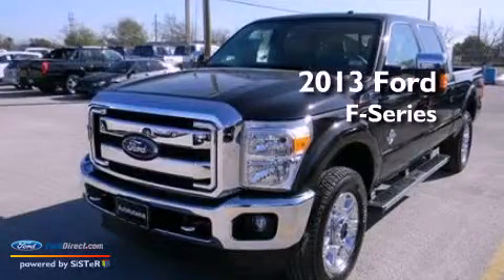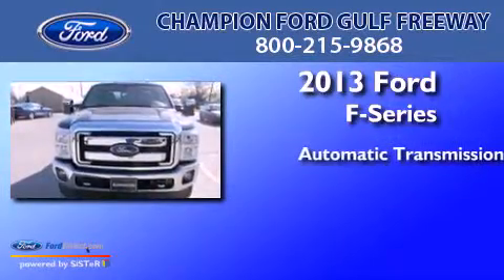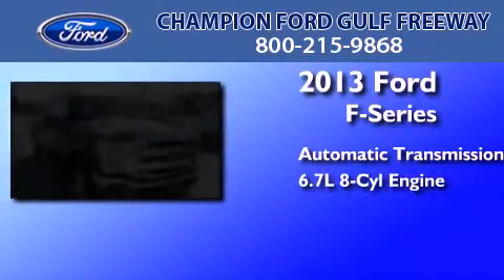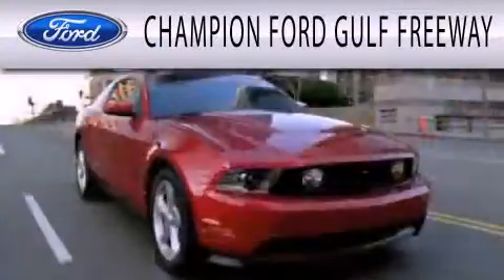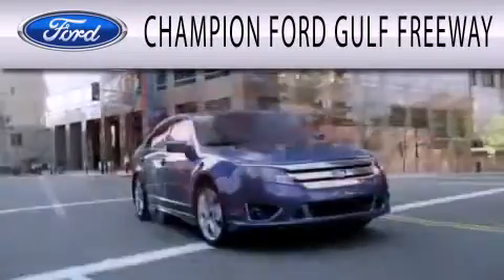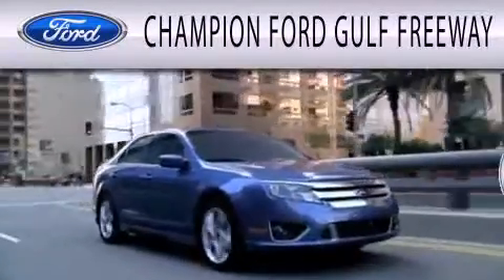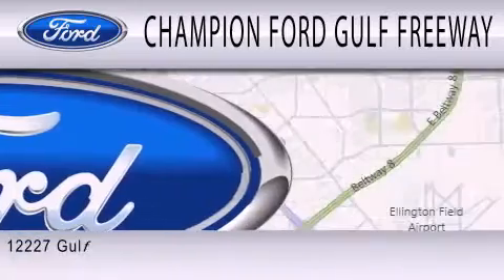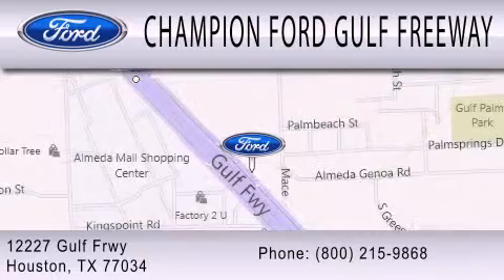2013 FORD F-250 Houston TX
Year : 2013
 Make : FORD
 Model : F-250
 Engine : 6.7L V8 32V DDI OHV TURBO DIESEL
 Trans . : 6-SPEED AUTOMATIC
 Exterior : BROWN
 Miles : 6

 Stock : DEA84435